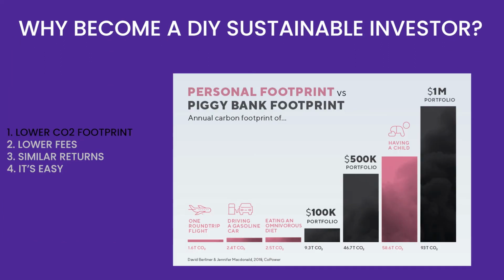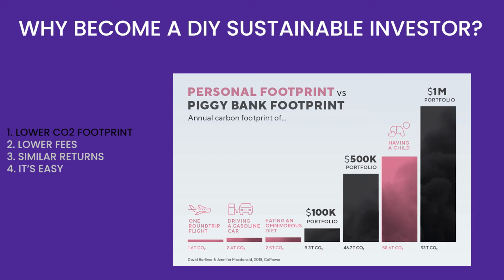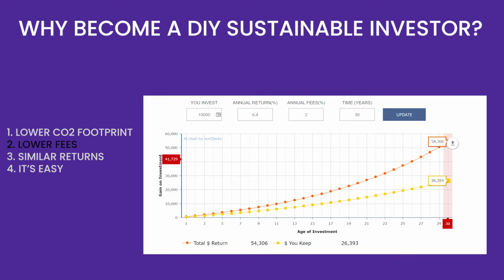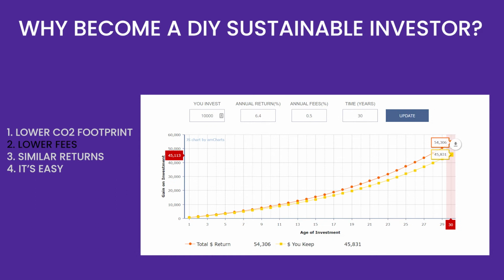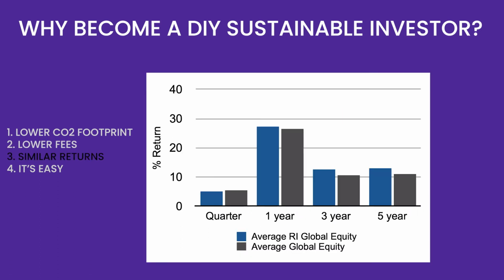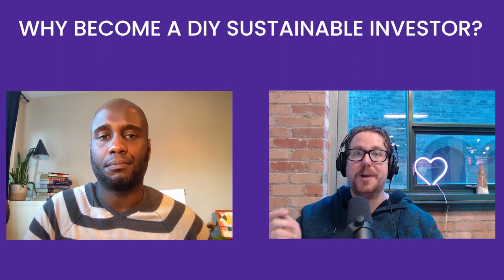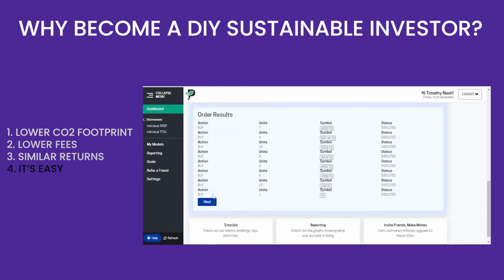DIY Sustainable Portfolio - online course trailer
This video provides a quick overview of why people should take our course

We go through four big reasons:

-lower your carbon footprint
-lower your fees
-earn similar financial returns